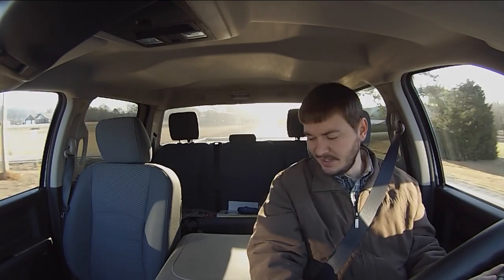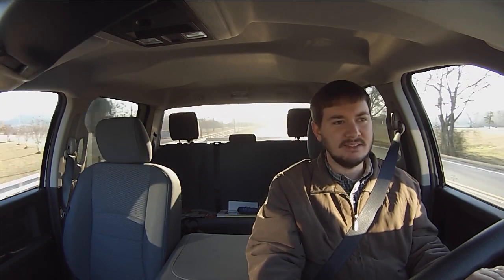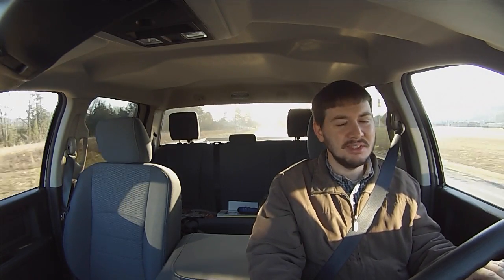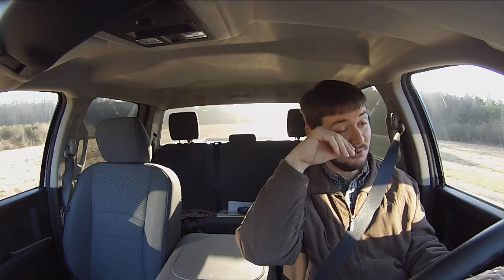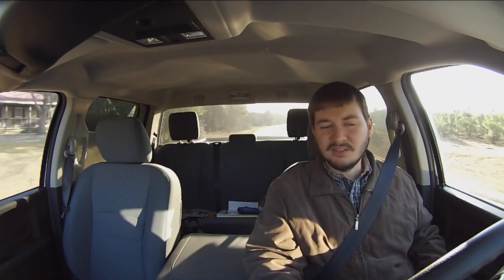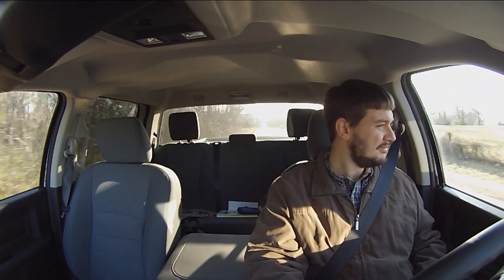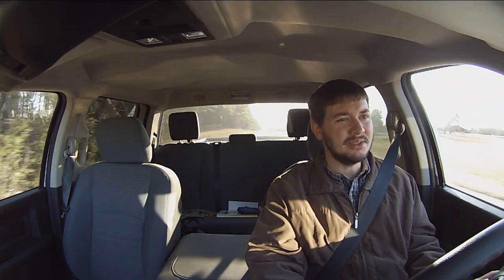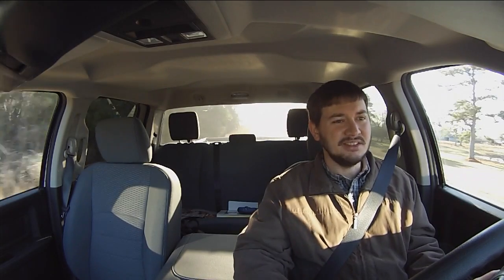Grass, Massey 5610, Ram, Grain Trailer Update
General Update, and the Dump Grain Trailer is Sold.